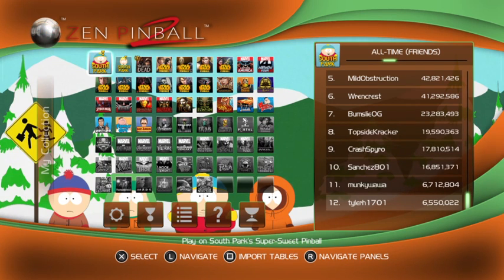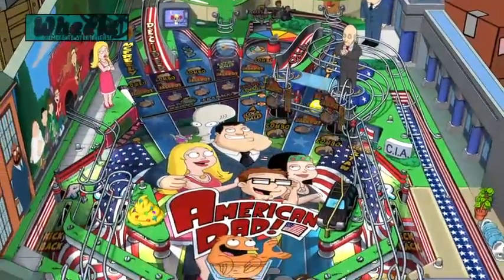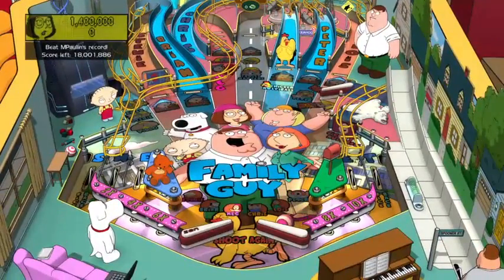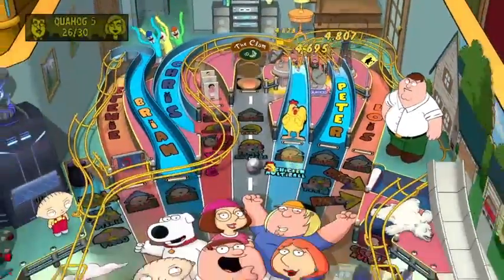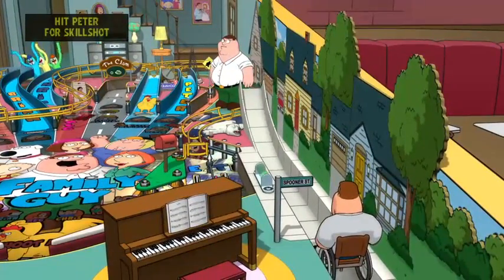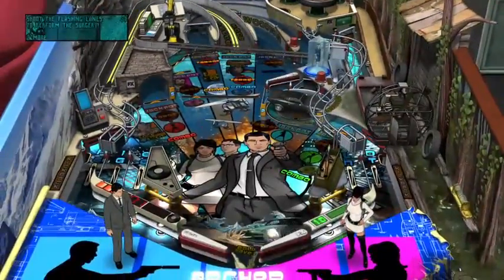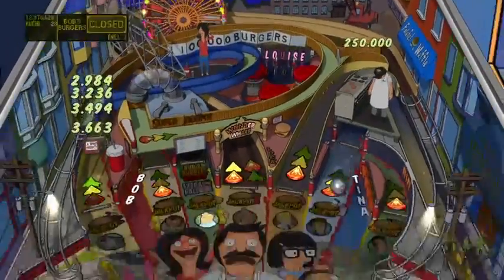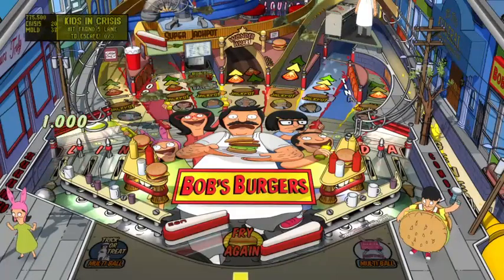Zen Pinball 2 Balls of Glory Tables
Tyler from Inverted Access takes a look at the newest Zen Pinball tables!

The Balls of Glory pack features four tables based on Fox's animated shows. Family Guy, American Dad, Archer, and Bob's Burgers have all been immortalized as some might fine pinball tables! Please forgive me for being terrible at them.

for more!